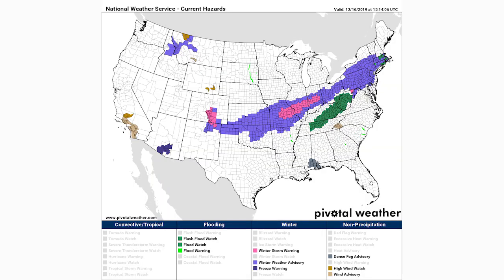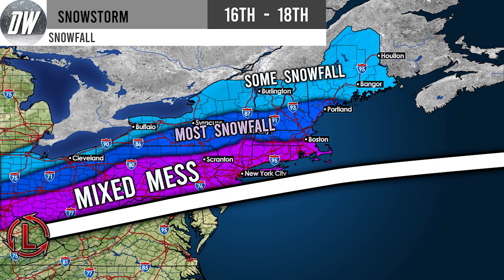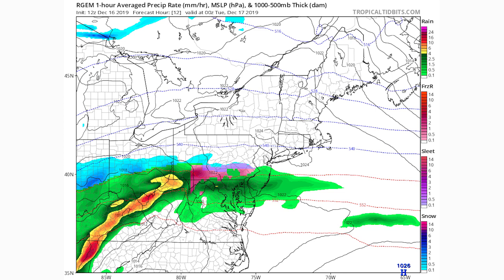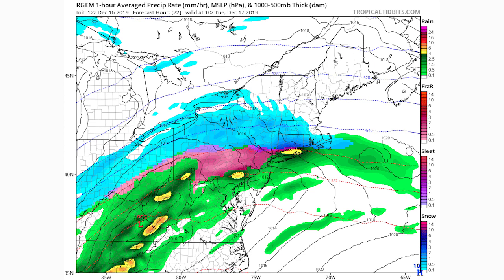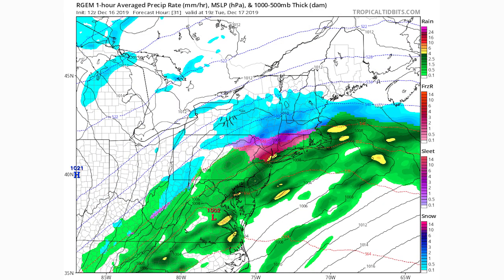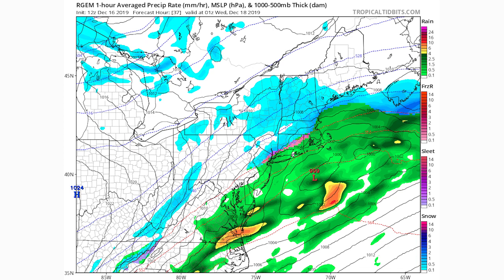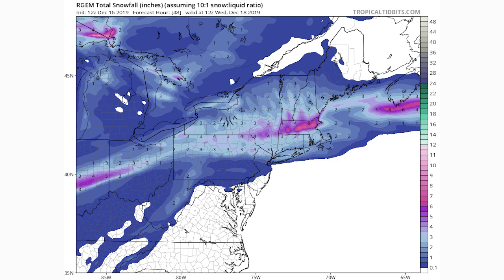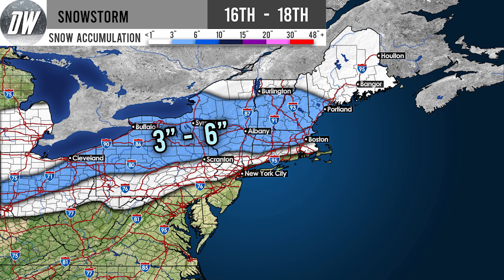Major Winter Storm Finley Forecast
In this video we make our final outlook for Major Winter Storm Finley that's been going on accross the country for about a week now, Finley is finally going to make its exit in the northeastern United States where it will bring a messy story with lot's of sleet, ice, rain and snow, some areas getting 6 to 10 inches of snow with Winter storm Finley.